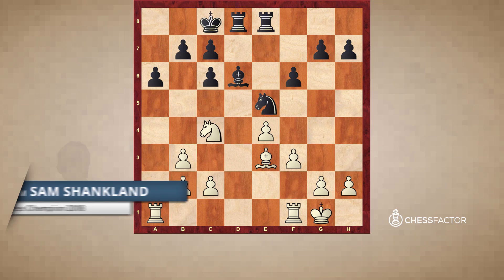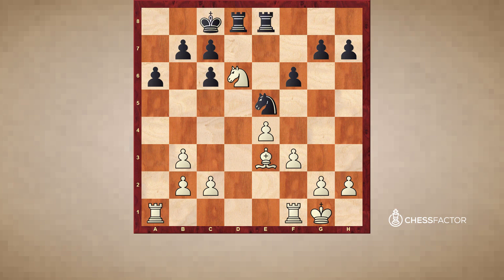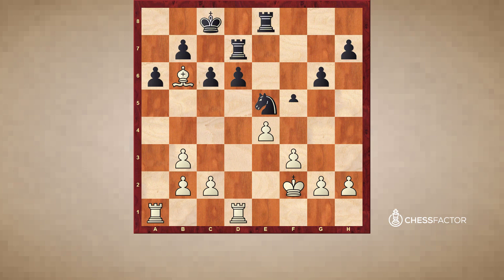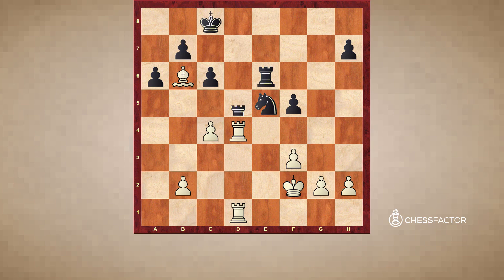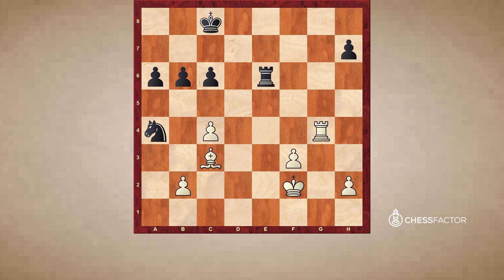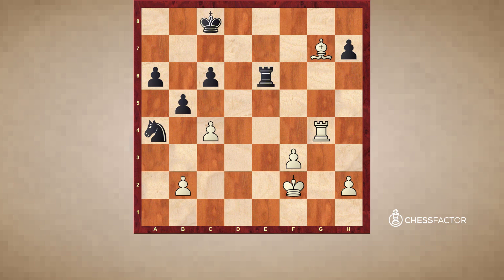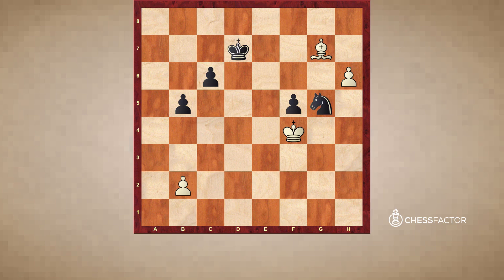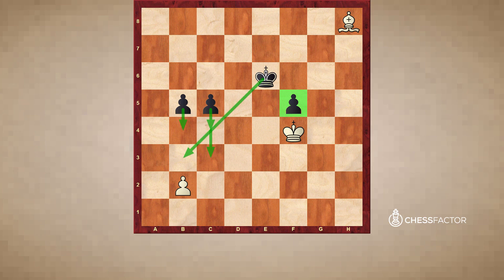The Bishop is better than the Knight | Positional Play | Advanced Level | GM Sam Shankland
Positional play is the art of improving your piece activity and control of the board. It involves planning, understanding, positional factors and taking advantage of tactical opportunities to progress. In this series, GM Sam Shankland is going to cover three major concepts of positional play based on practical examples like the knight vs bishop situation.

In this video, you will learn the power of the bishop over the knight when playing with passed pawns on opposite sides of the board.